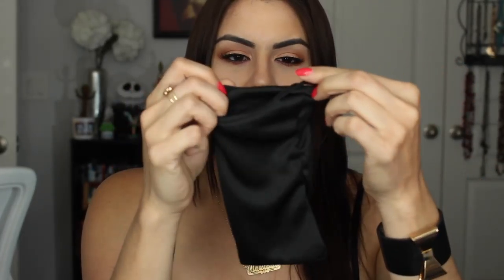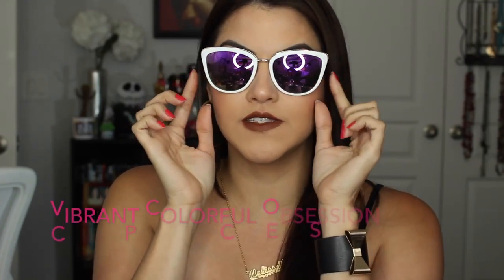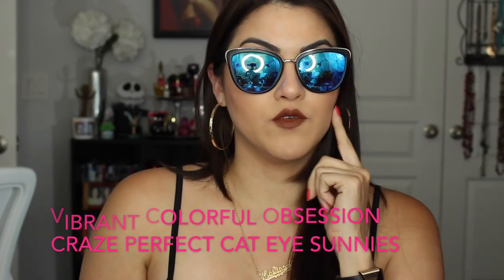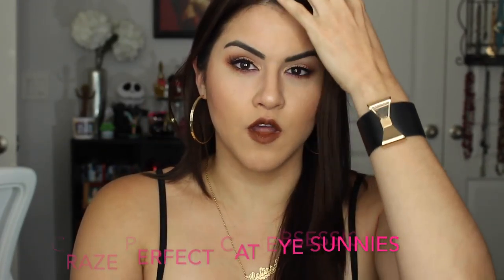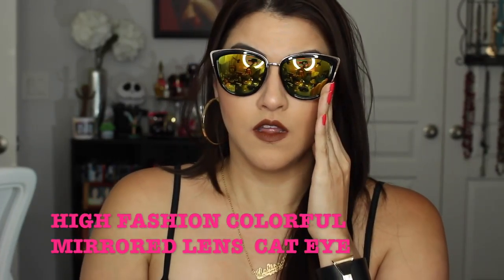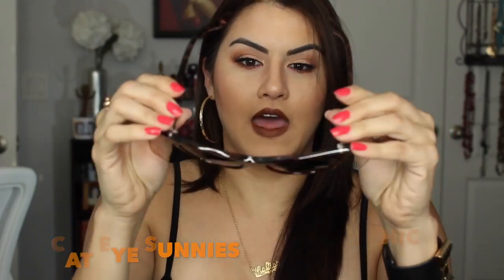$5 Quay Dupes? Sunglass Spot Review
Products Shown in Order:
1-Vibrant Colorful Obsession Craze Perfect Cat Eye Sunnies - White Frame / Violet
2-Colorful Obsession Craze Perfect Cat Eye Sunnies - Black Frame / Ice Blue
3-High Fashion Colorful Mirrored Lens Metal Outline Trim Stylish Women's Cat Eye Sunglasses - Black Frame / Sun Burst Vibrant
4-Modern Cat Eye Silhouette Ultra Light Weight Metal Frame Sunglasses - White Frame / Midnight Blue
5- Modern Love Super Chic Cat Eye Sunnies - Tortoise Frame / Smoke